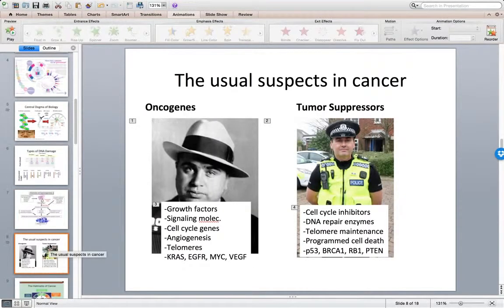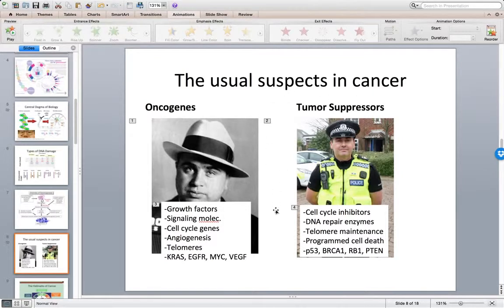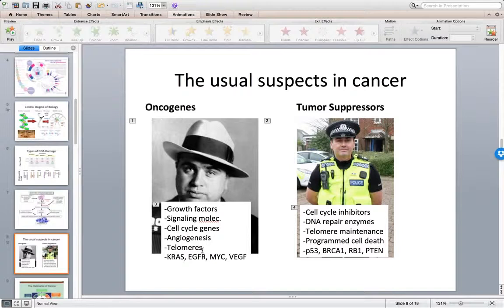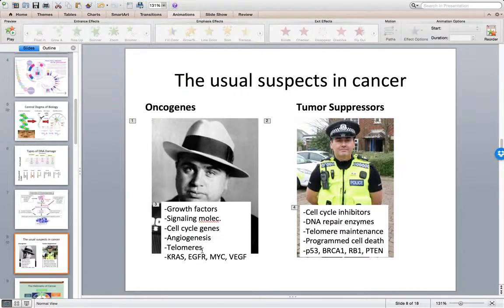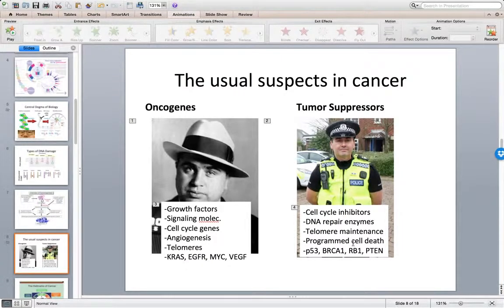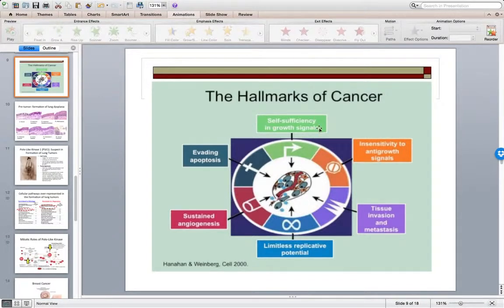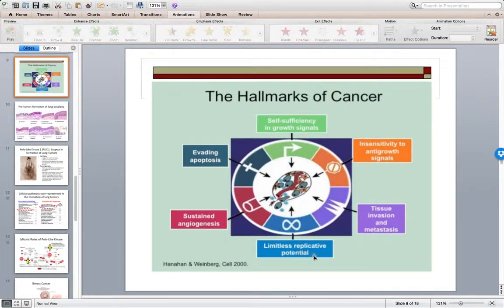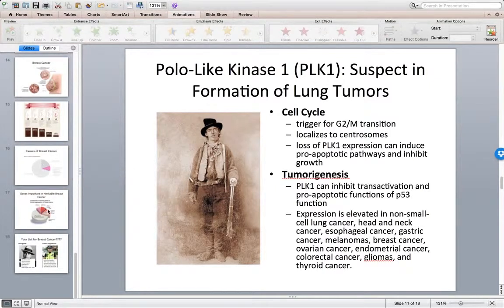BigDataBioinfo_Day2pt4_OncogenesAndTumorSuppressors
Video series is an introduction to the molecular genetics of cancer given to high school seniors in the ‘Big Data’ course at GVR DSST. Students learn some of the cellular mechanisms that lead to and perpetuate many types of cancer. Among the concepts discussed are the functions of oncogenes and tumor suppressors in this process.  We eventually get to talk about some of the causes and the developmental stages of breast cancer, the subject of our bioinformatics class project.